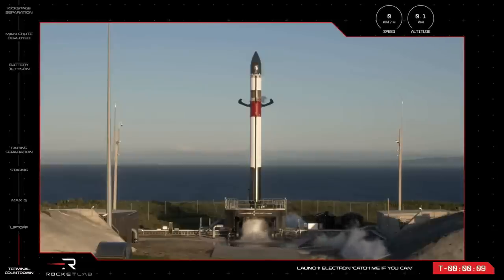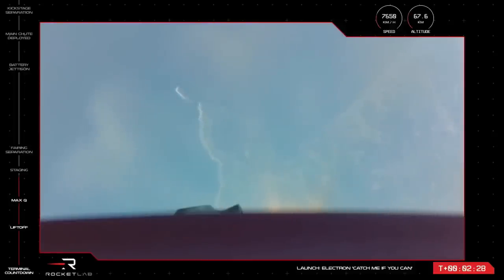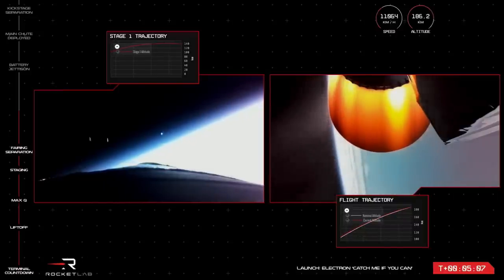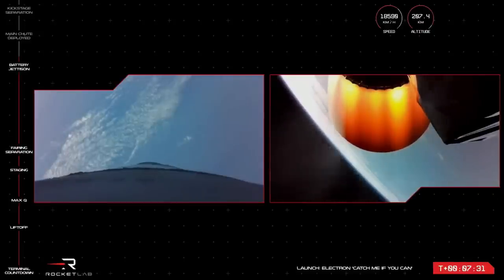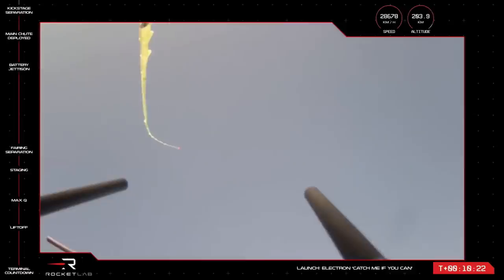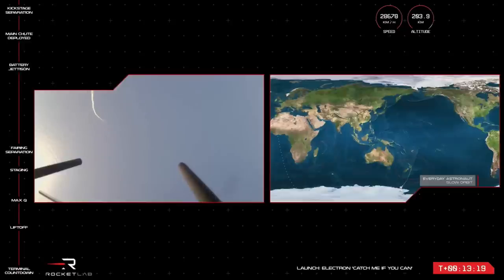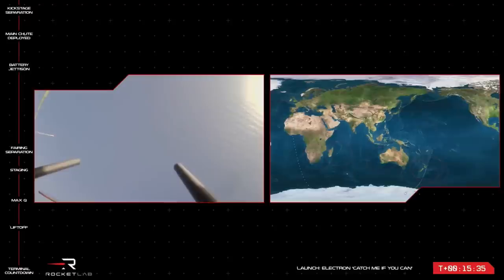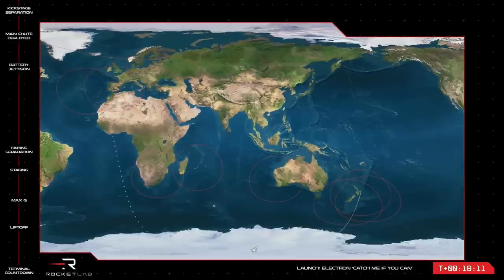Rocket Lab launches Swedish satellite, helicopter fails to catch booster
An Electron rocket launched a research satellite for the Swedish National Space Agency (SNSA) on Nov. 4, 2022 from Rocket Lab's New Zealand site. The private spaceflight company attempted to catch the rocket's first stage with a a helicopter but was unsuccessful.

The Rocket Lab mission was called "Catch Me If You Can."